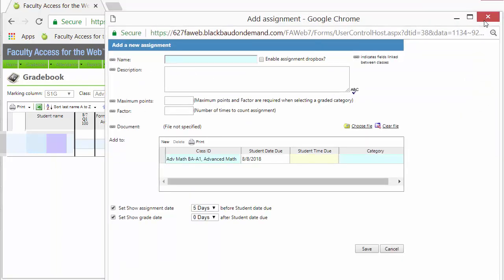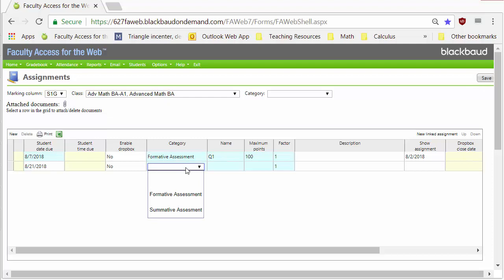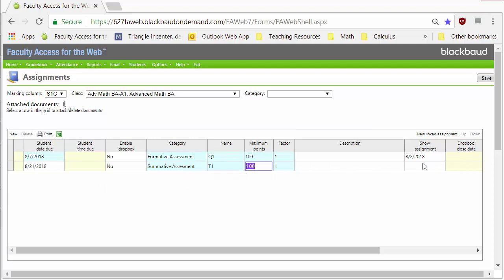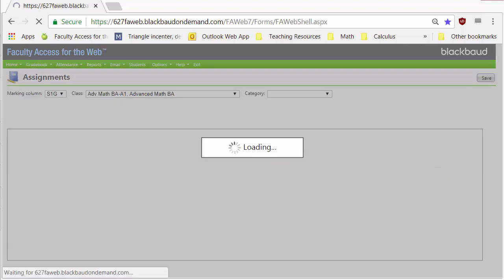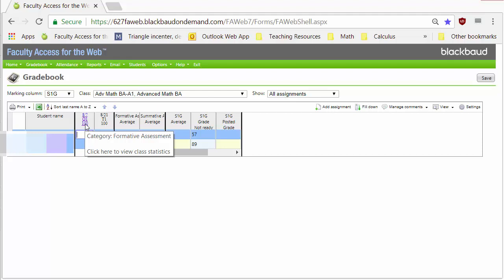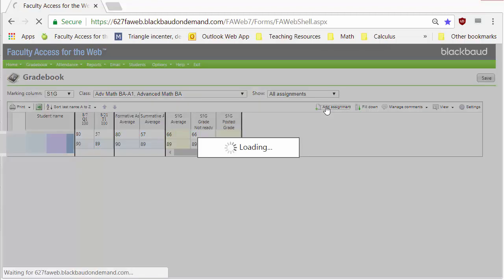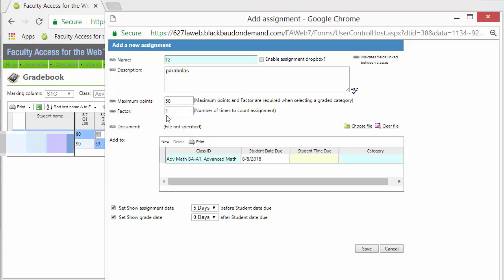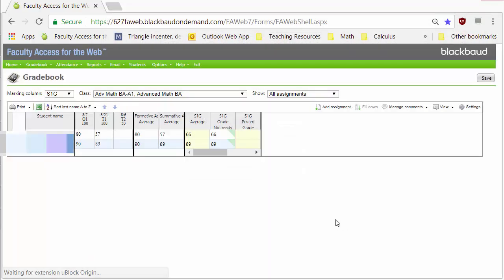Assignments/Grades in Faweb/Blackbaud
Gradebook_Edit Assignments
or [+Add Assignment] icon in gradebook
Categories are required